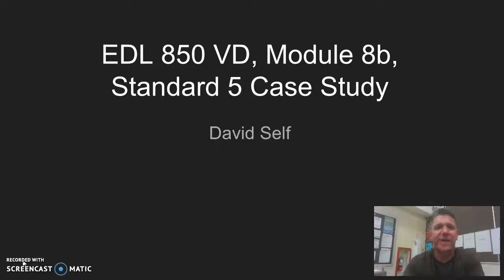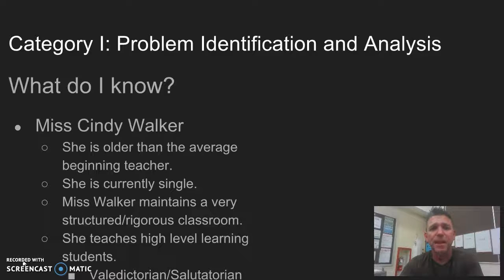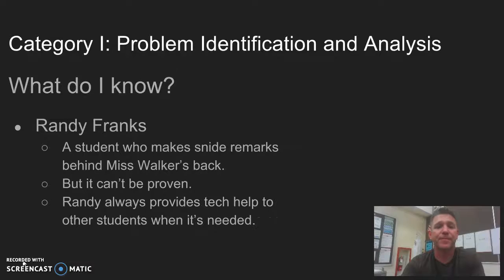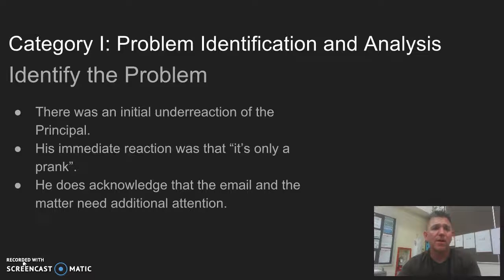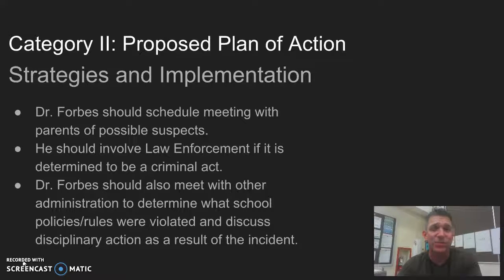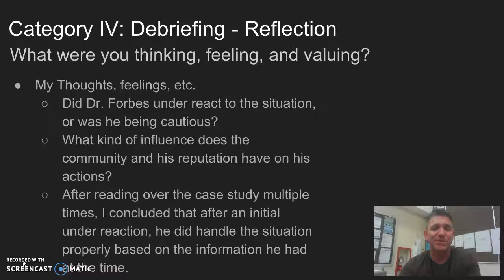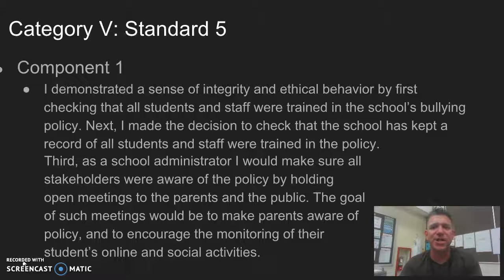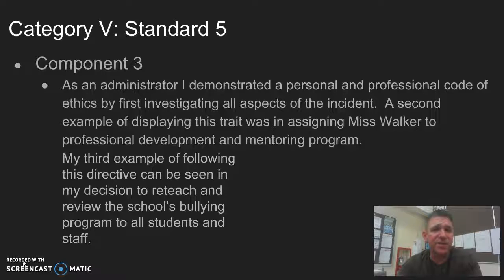Module 8b Case Study